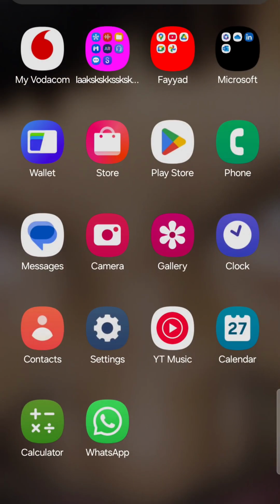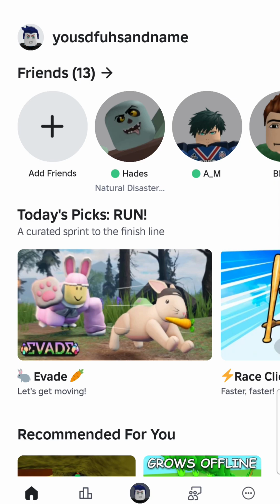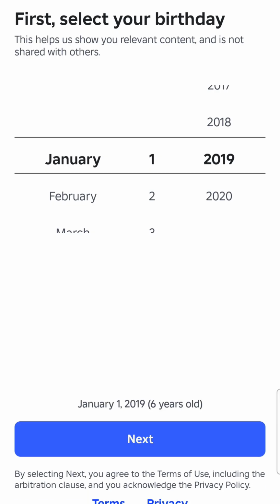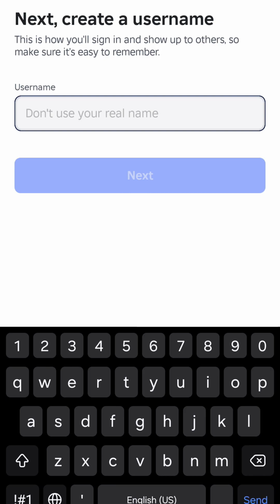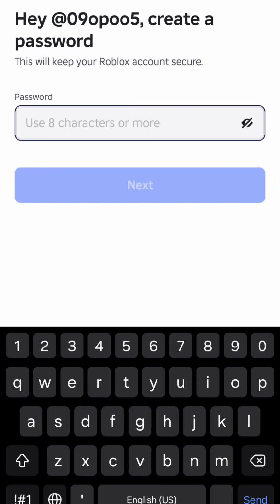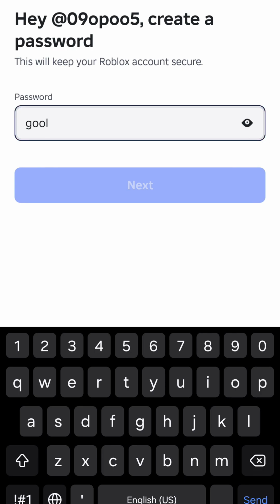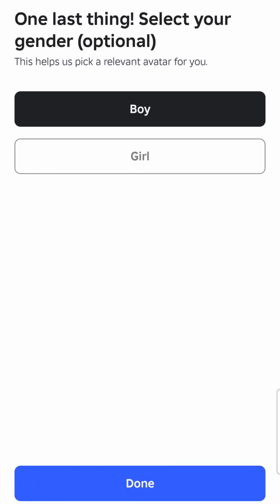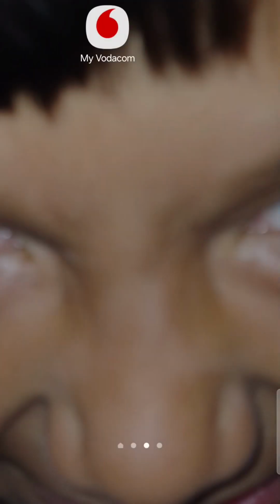how to roblox aconts